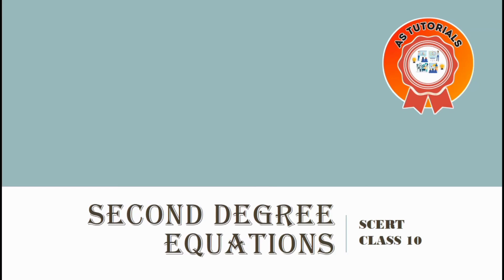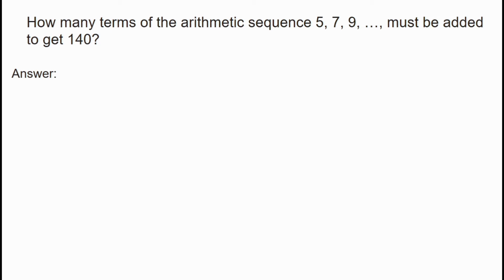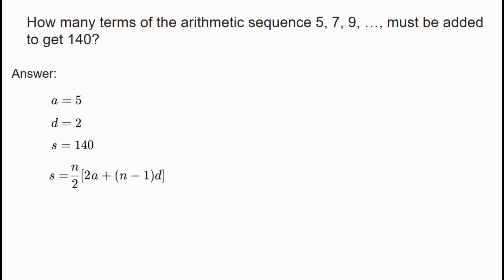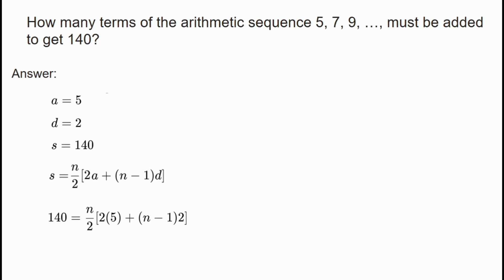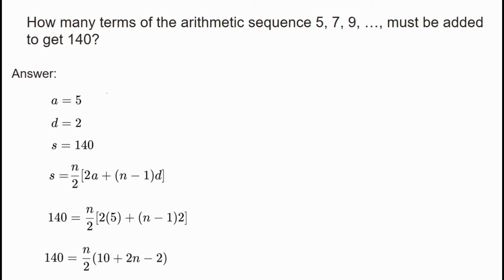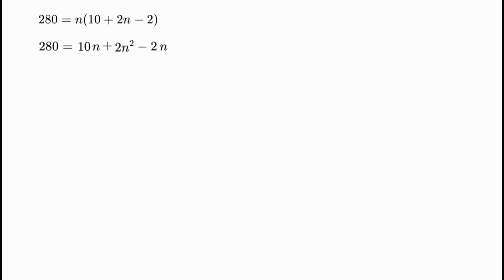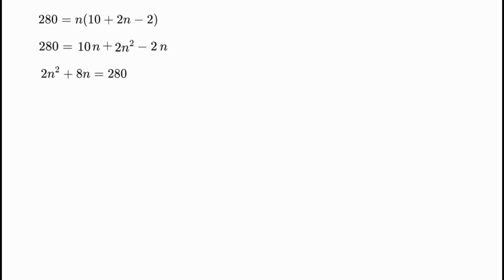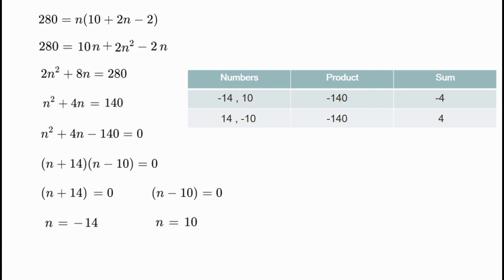How many terms of the arithmetic sequence 5, 7, 9, …, must be added to get 140?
SCERT Mathematics Class 10th || Second Degree Equations

1 added to the product of two consecutive even numbers gives 289. What are the numbers?